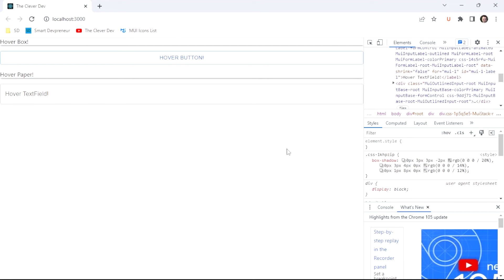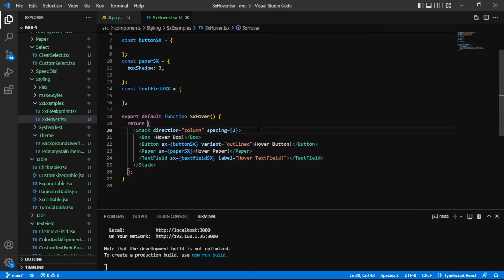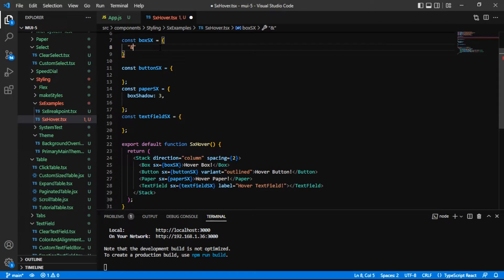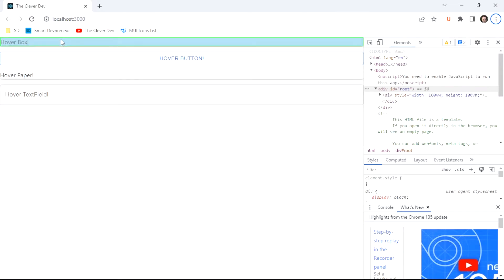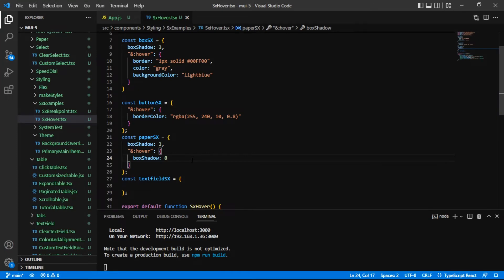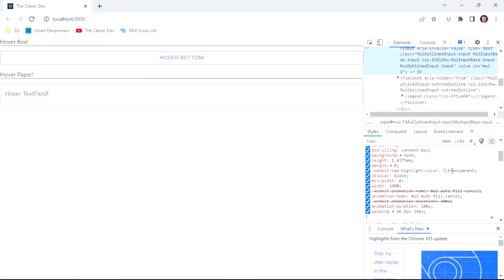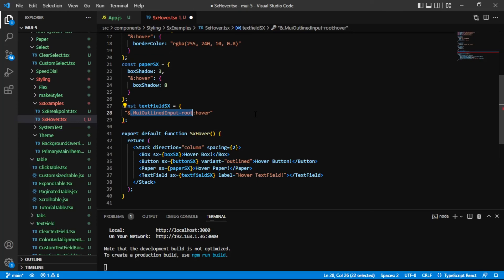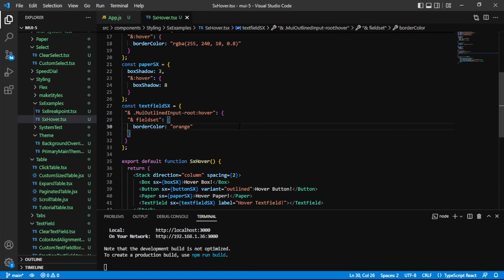Add Hover Styling With MUI's SX Prop (4 Examples!)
Do you want to build a full MUI app from beginning to end, learn every aspect of the sx prop, styled API, and the theme, and never again fear styling any MUI component?!?  Do you want an active Q&A with me?!?  :

The sx prop in MUI v5 is great for quickly adding styling to a component.  However, the selector syntax for hover the hover pseudo-class can be tricky.  Watch this video for four great examples of adding hover styling with sx.